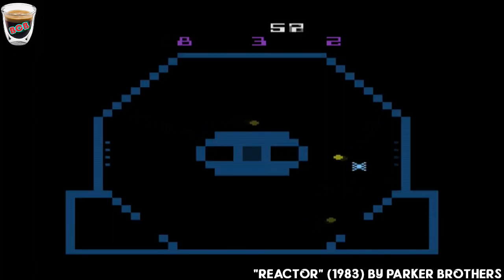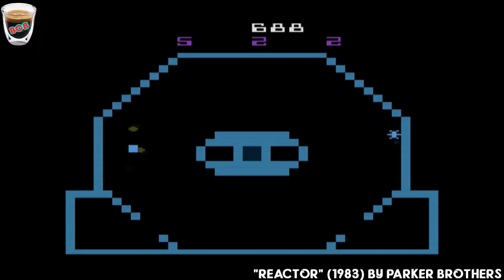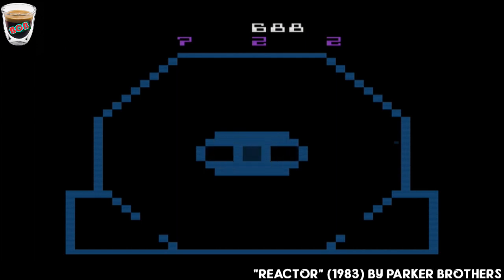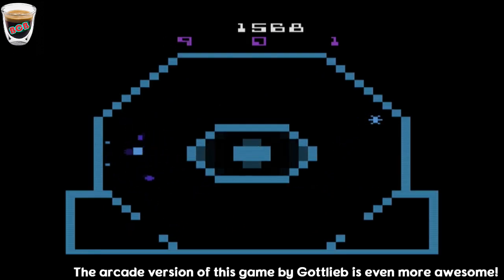XPO # 17: "Reactor" (1983) by Parker Bros. (XpressO: 5-Minute Atari 2600 Game Reviews) + BCB Shorts!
On this episode of XpressO, 5-Minute Atari2600 Game Reviews, I take a look at Reactor, which was released in 1983 by ParkerBrothers for the Atari #2600! This is based on the 1982 Gottlieb arcade game! In this game, your job is knock particles into rods which slow down the overheating of the reactor core! Will this game expand your gaming love or make it explode in self regret? Also: "Best of BCB Shorts" following this (3 min.)

BCB